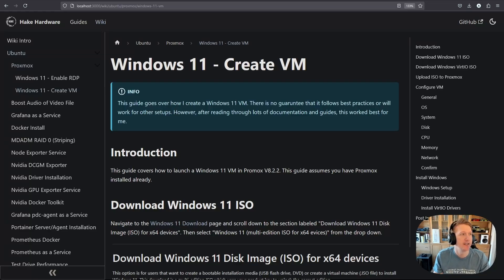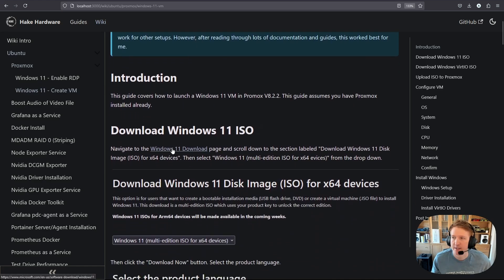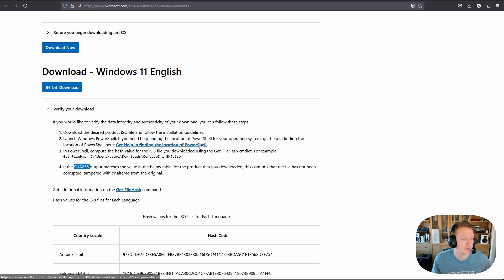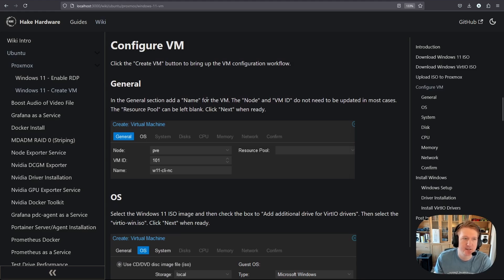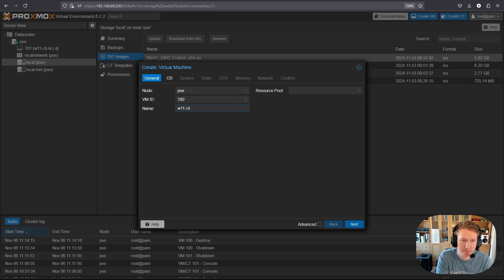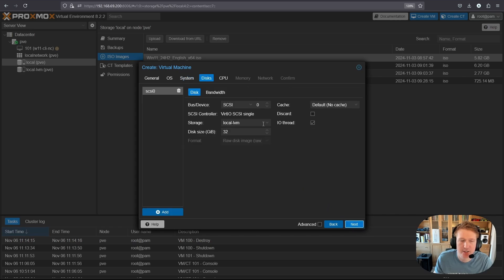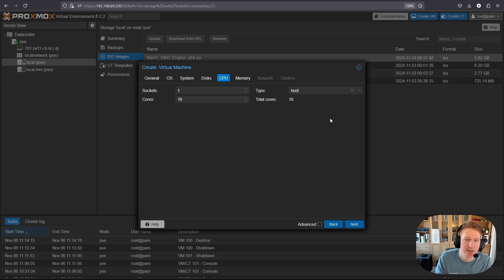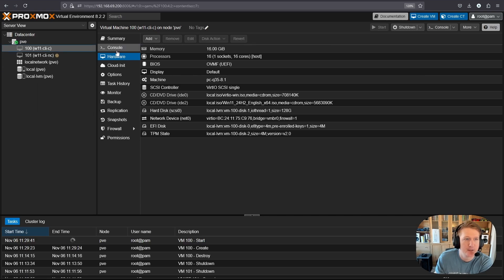Proxmox - Windows 11 VM (with VirtIO drivers)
This guide goes over how I create a Windows 11 VM. There is no guaruntee that it follows best practices or will work for other setups. However, after reading through lots of documentation and guides, this worked best for me.

The VirtIO drivers will be installed which is super helpful for getting all the devices working well.